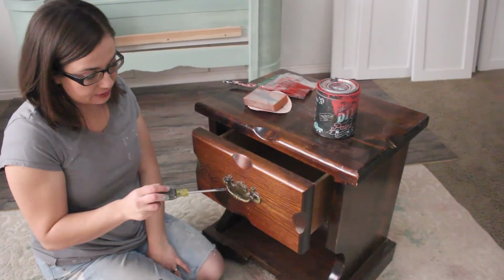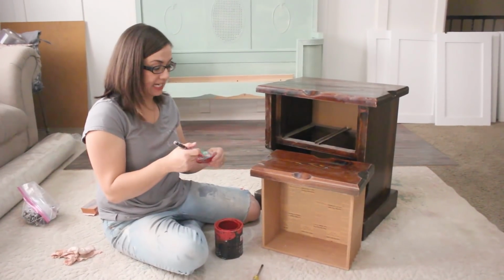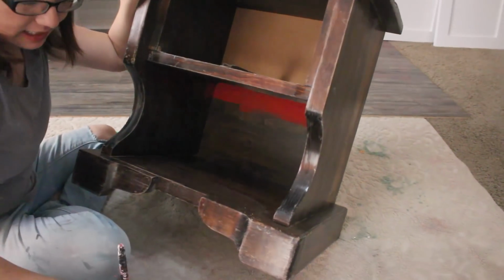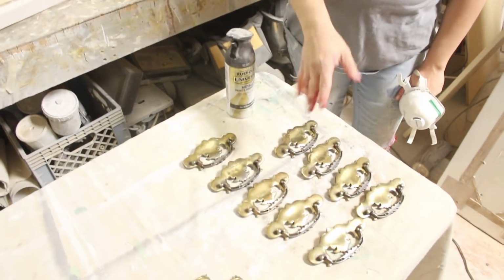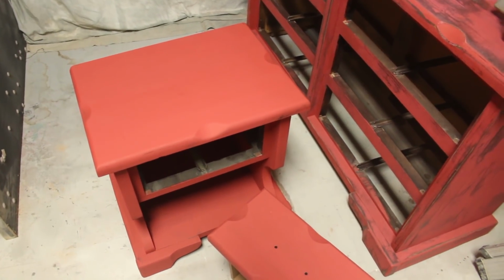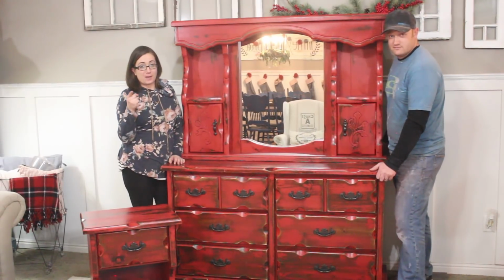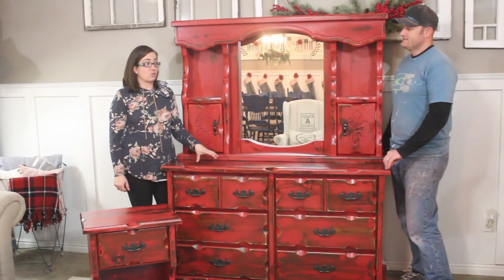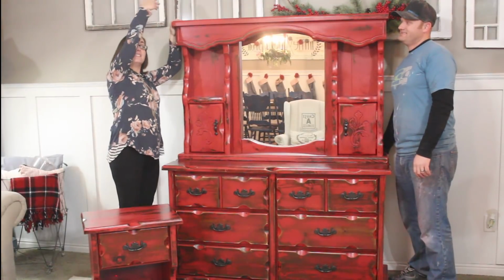How To Paint With Red | Heavy Distress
I take a hutch and nightstand and paint it red, then give it a heavy distress.